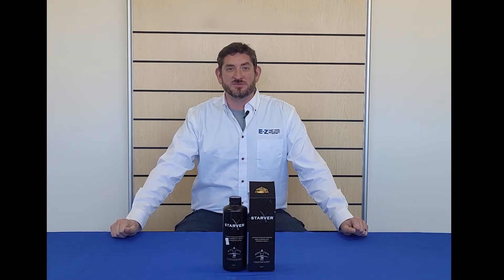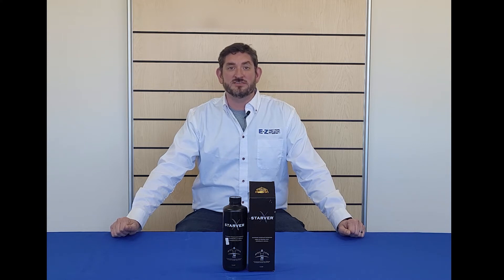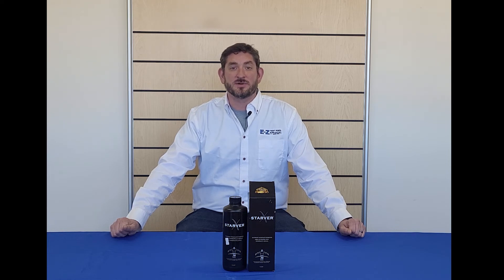Starver X | Phosphate Remover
You constantly have green algae in the pool. Your pool is balanced, you shock weekly, you maintain your chlorine, yet you still have an algae problem. Could it be phosphates?

Superior phosphate remover used to powerfully reduce high phosphate levels. Lo-Chlor Chemicals pioneered phosphate removal techniques in Australia in the late 1990's and changed the way we treat algae in swimming pools. It started with a very effective Lanthanum based phosphate removal and maintenance product called Starver M. Since then, Lo-Chlor Chemicals has become the market leader and prime innovator of phosphate removal and maintenance techniques. In 2013, after 3 years of development and testing, the company completed their journey by releasing Starver X which effectively reduces high levels of phosphates quickly.